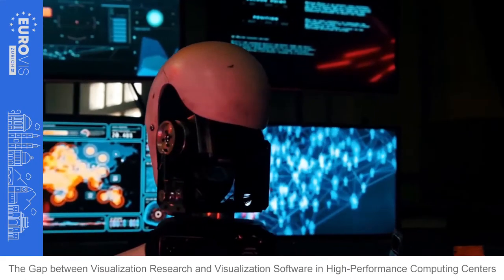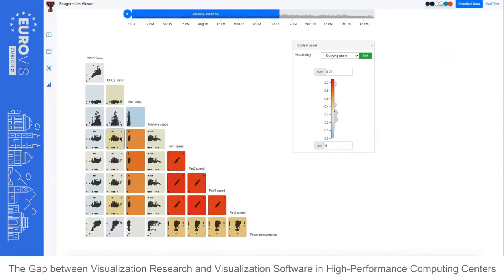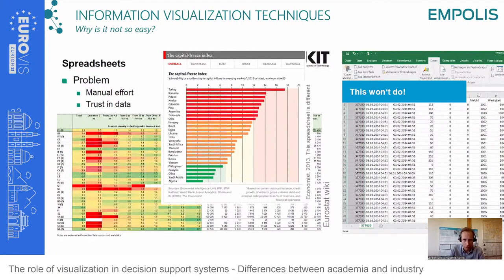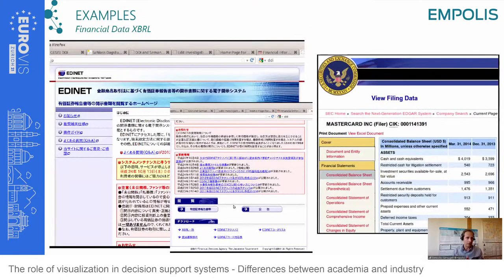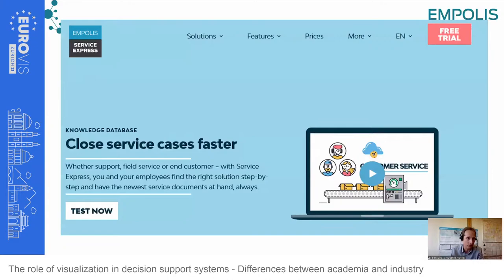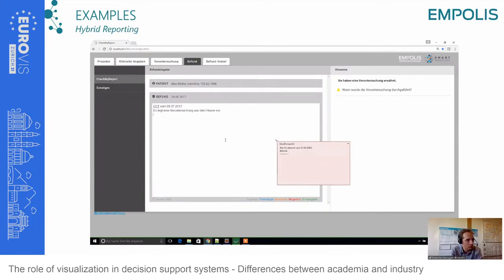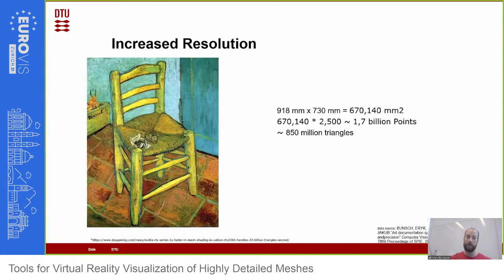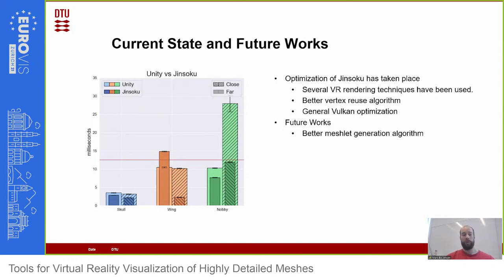EuroVis 2021: VisGap 2 - Presentations and Capstone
Due to technical problems, this first talk had to be repeated. You can find it at the end of the video, see the time stamps below.

00:00:00 - Q&A: Tools for Virtual Reality Visualization of Highly Detailed Meshes
00:03:44 - The Gap between Visualization Research and Visualization Software in High-Performance Computing Centers
00:21:43 - Capstone: The role of visualization in decision support systems - Differences between academia and industry by Benedikt Kämpgen.
01:24:45 - Tools for Virtual Reality Visualization of Highly Detailed Meshes
01:42:02 - Closing by Christina Gillmann, Michael Krone, Guido Reina, Thomas Wischgoll

Session Chair: Christina Gillmann